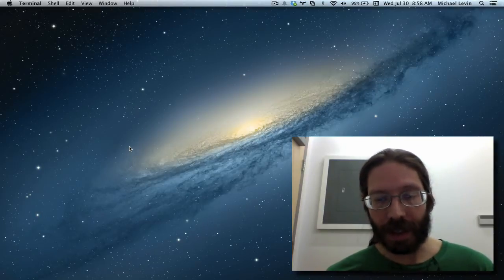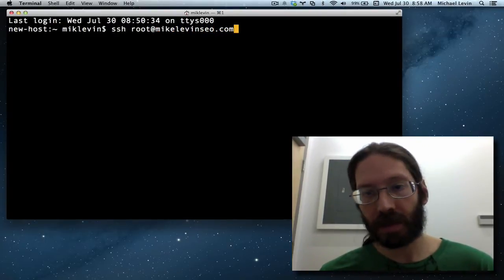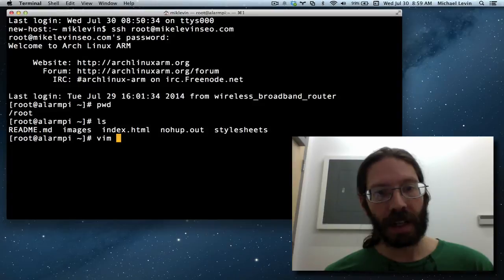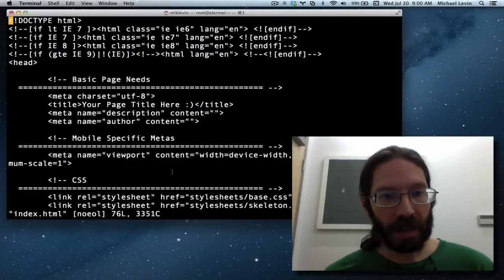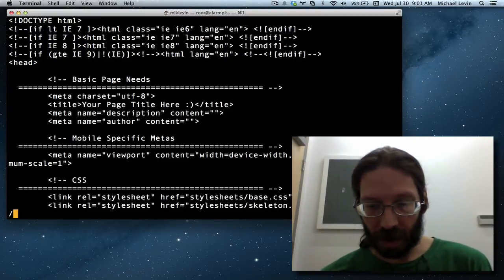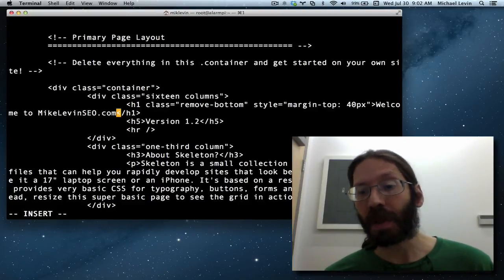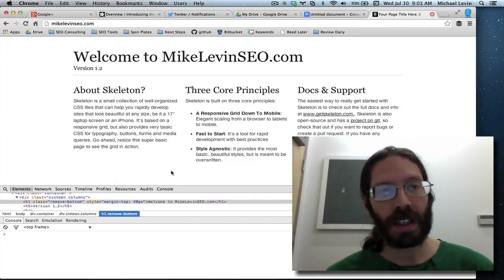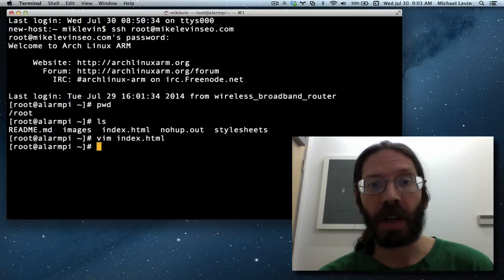Learn the vim Text Editor on Raspberry Pi under Arch Linux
This is the first baby step to learning the vim text editor on Arch Linux running on a Raspberry Pi. vim starts your mastery of text files and independence from the vendor upgrade and platform lock-in game.